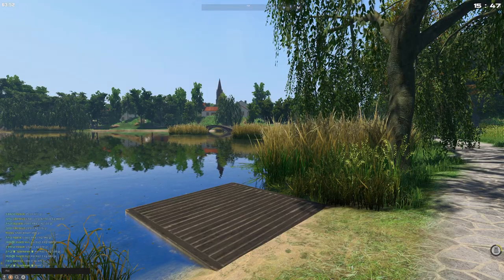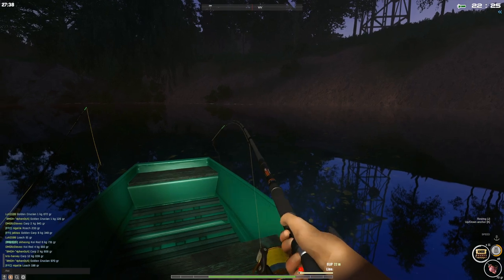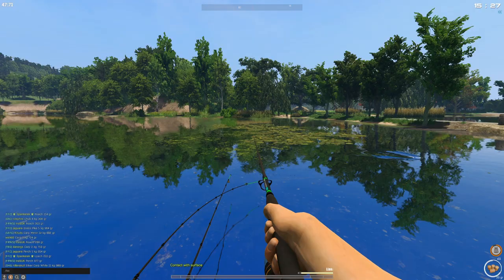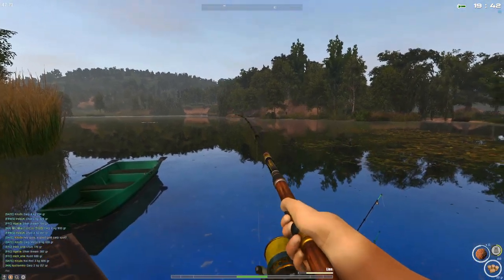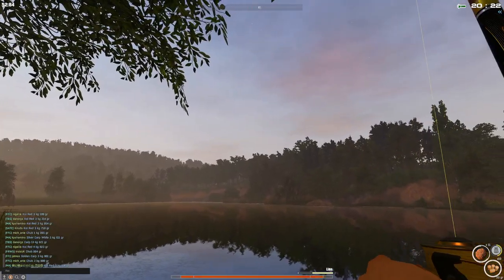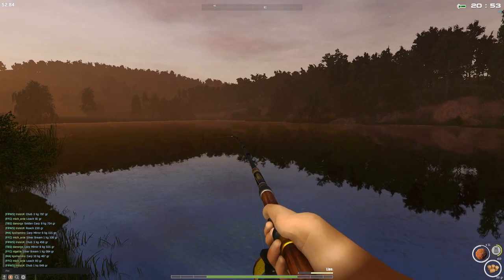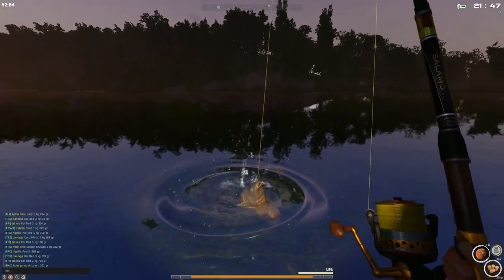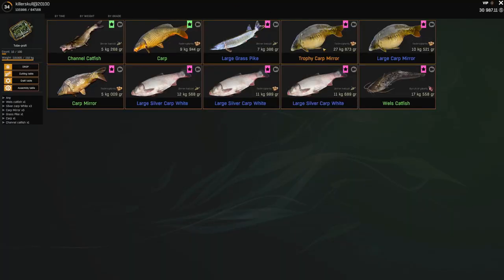Trophy Mirror Carp | Silver Carp and Wels Catfish Spots | Ep 49